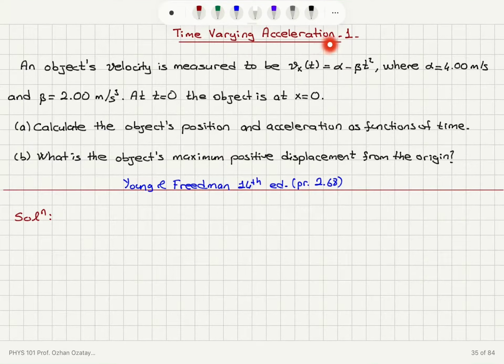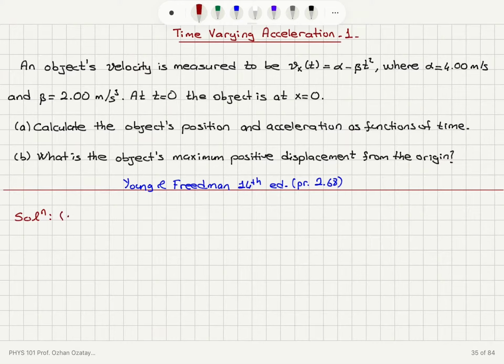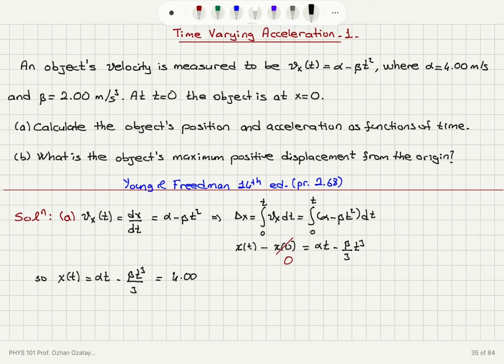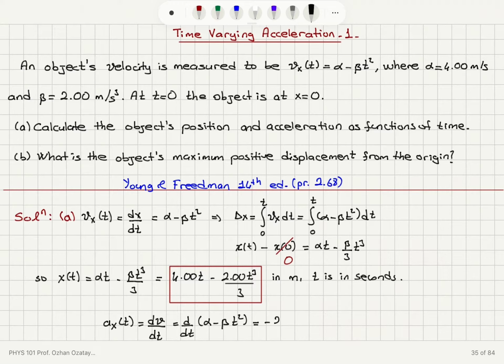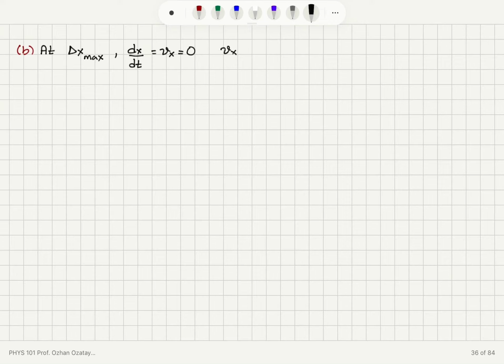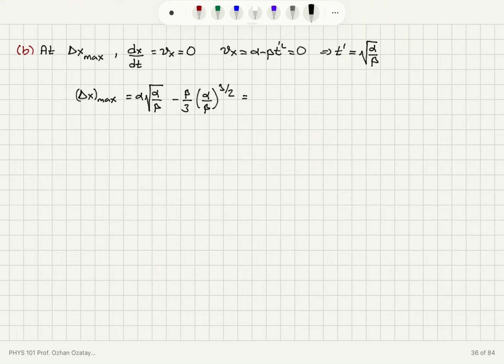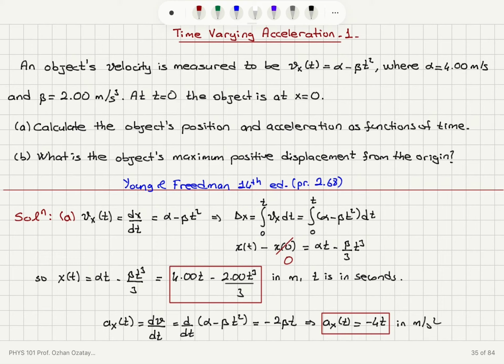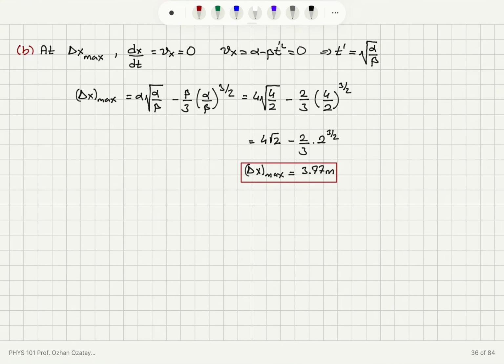Time Varying Acceleration - 1